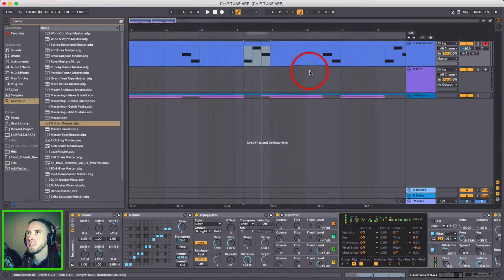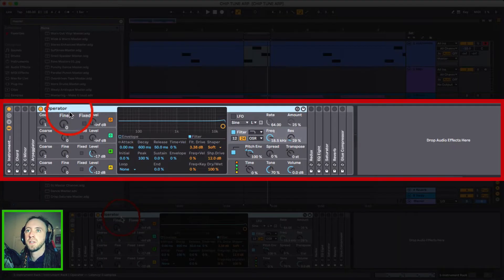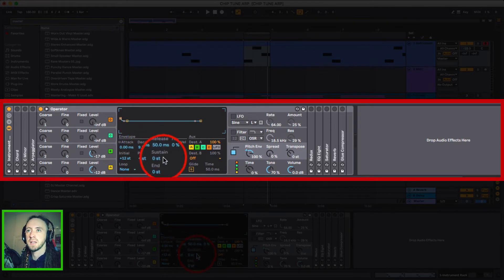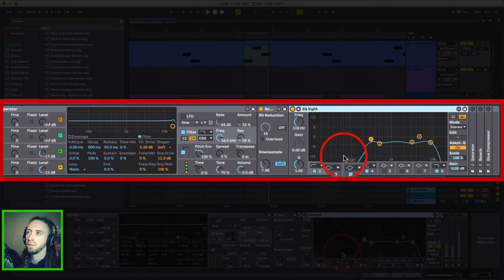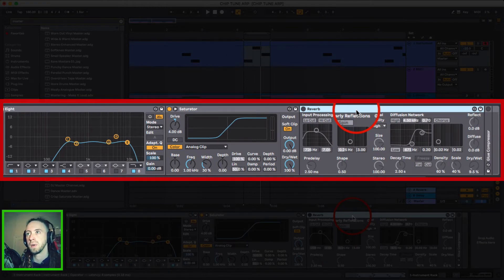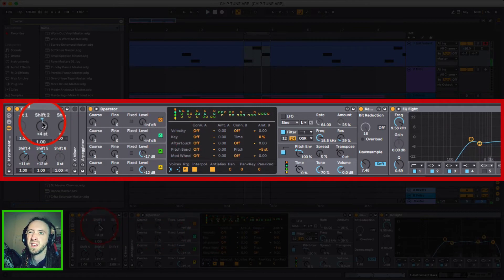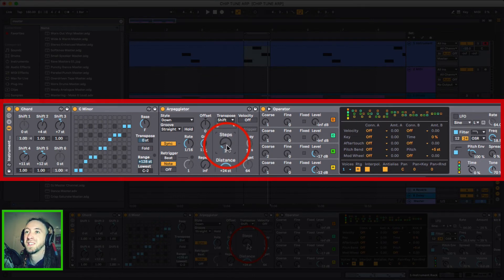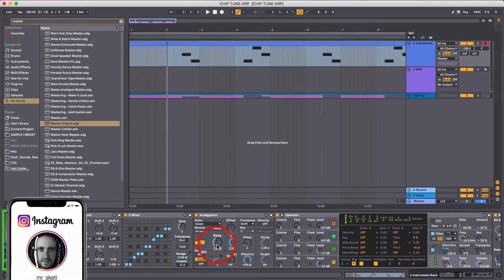How to create a chiptune arp in Ableton Live 10 (Free instrument rack) | TUTORIALS WITH SKETI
If you enjoy the content I post please consider supporting me with a donation through paypal